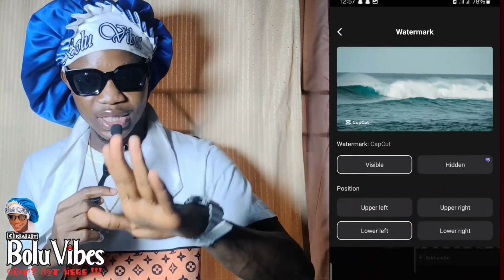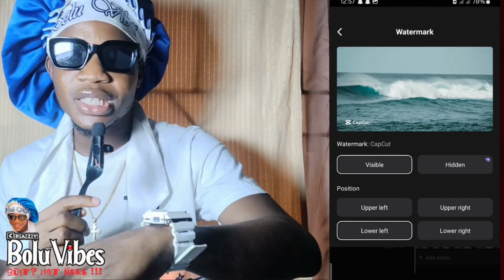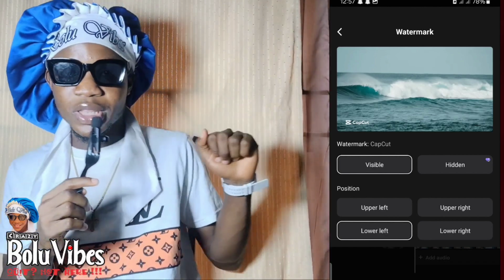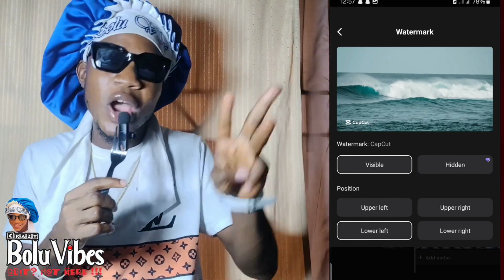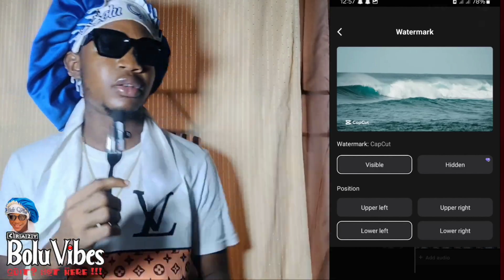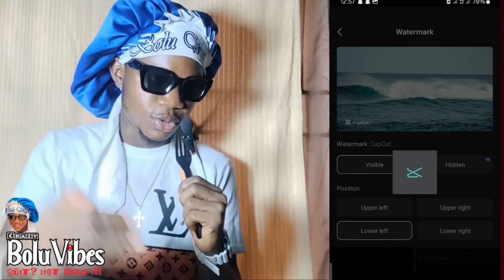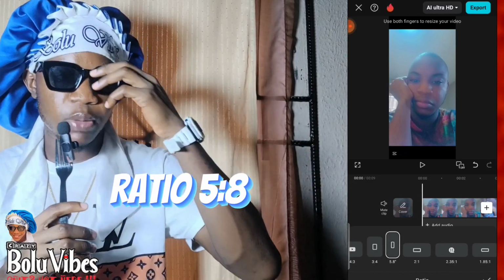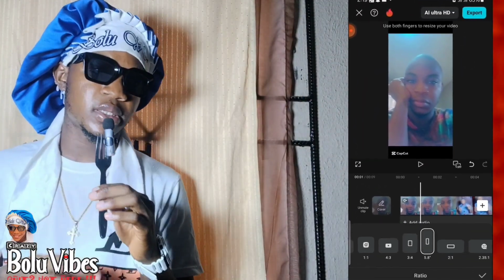How to export videos in capcut for free without the watermark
Tired of that annoying CapCut watermark on your videos? 😩 You're not alone! In this video, I’ll show you a step-by-step method to export videos from CapCut without the watermark — no CapCut Pro subscription required! 🤑

✅ Whether you're editing long-form YouTube videos (16:9) or shorts/reels (9:16), I’ve got a smart trick that works for both.
✅ This method is 100% free and beginner-friendly!
✅ Learn how to use aspect ratio adjustments and simple cropping to completely remove the watermark.

🎥 WHAT YOU'LL LEARN:

How to edit and export videos in CapCut without watermark

Best aspect ratios for long-form and short-form content

Smart cropping tricks to clean up your final video

Pro tips to keep your edits watermark-free every time

💡No more watermark shame — just clean, professional videos!